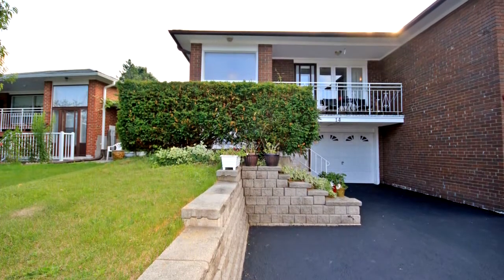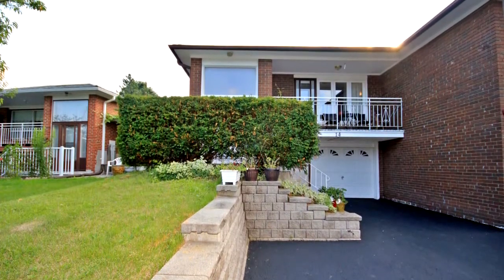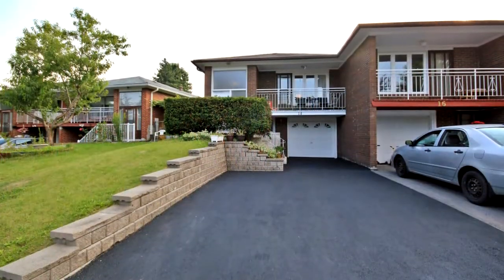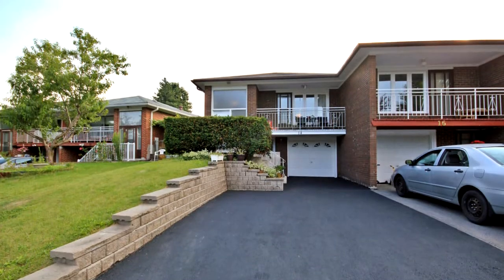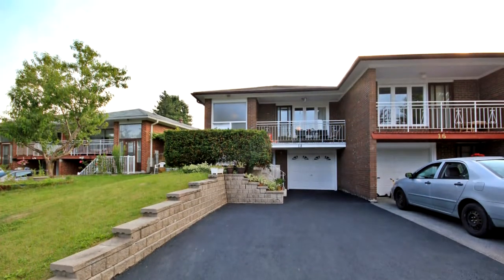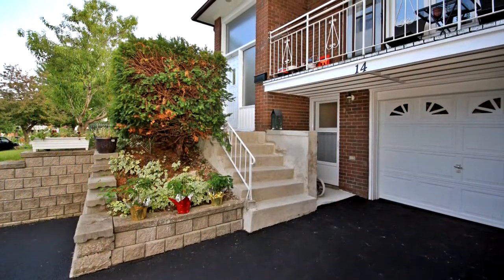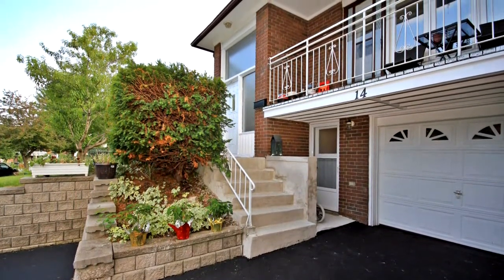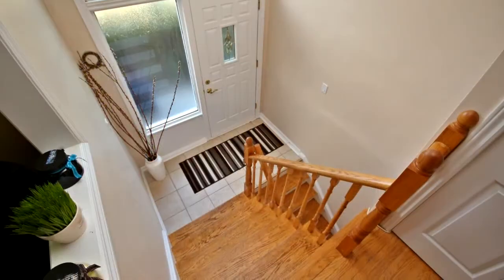14 Deaconwood Road, North York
*$$$potential Investment Property In High Demand Location!!! ***Fully Reno In '06. Maple Kitchen/Dine-In+Added Pantry+Cerm Flr & Casement Wind, Hrdwd Flr Throughout, New Electrical Switches/Dimmer, Close To Shopping Centre, Ttc, Library & Community Centre, Hwy 404/401 Etc. ***Excellent Neighbourhood, Quiet Area, Walk-Out Finished Basement With 2 Bdrm***Very Clean & Move-In Ready!!!

Nick Neuman
Century 21 Heritage Group Ltd.
7330 Yonge Street
Thornhill, L4J 7Y7